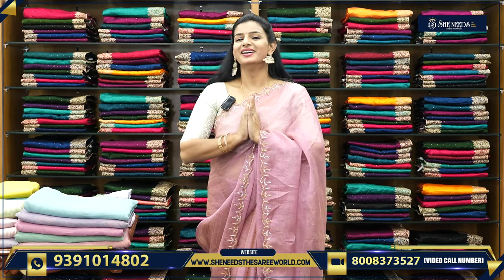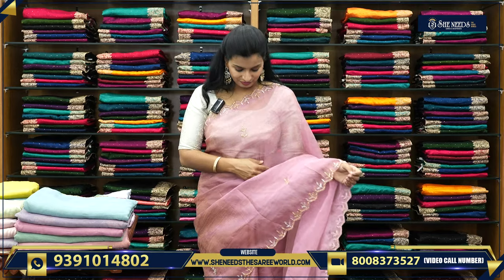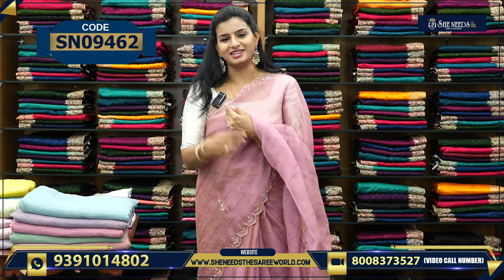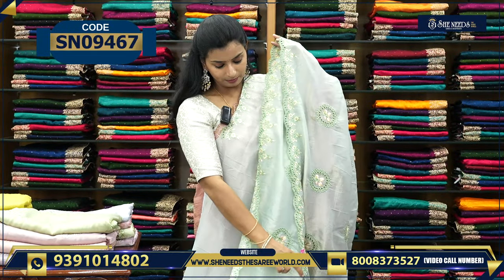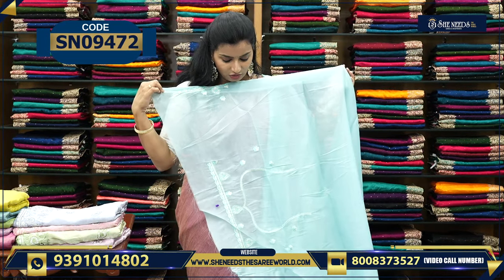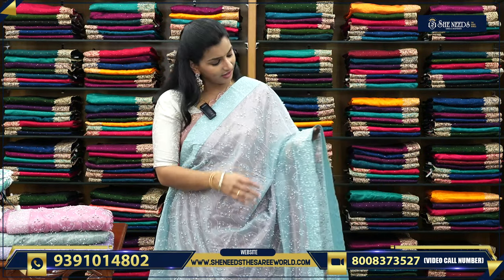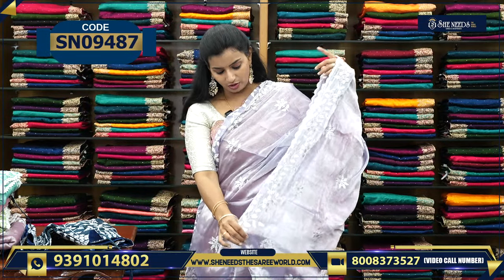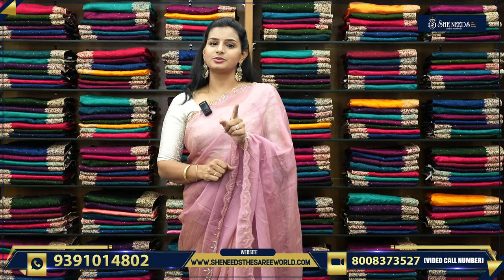Designer Work Sarees | She Needs Saree World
PRODUCT BUYING GUIDE:
1. Kindly check the code and Price being displayed on the screen while showing the Product
2. Click on the link of a particular code that is given in the description,  That will directly take you to the page your Selected Product
3. Add your Selected Product to the cart and checkout After The Checkout Kindly Check Your Mail For Order Details

Hyderabad - 500067

Address:
Telangana 500039

Address:
Hyderabad. 500035

She Needs
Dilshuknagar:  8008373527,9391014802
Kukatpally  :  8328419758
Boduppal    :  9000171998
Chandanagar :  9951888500